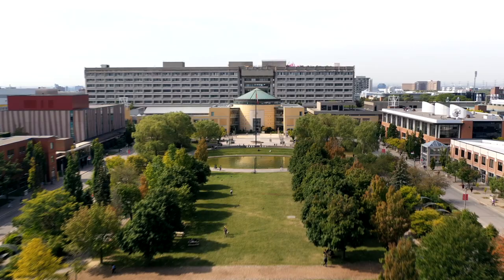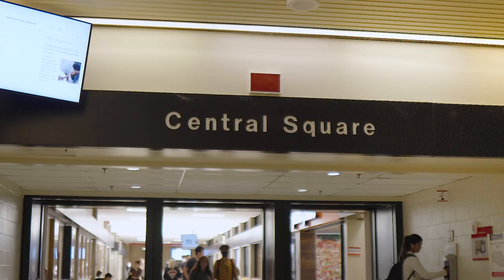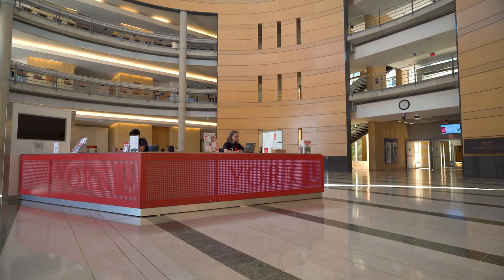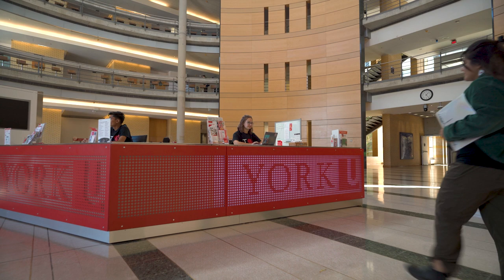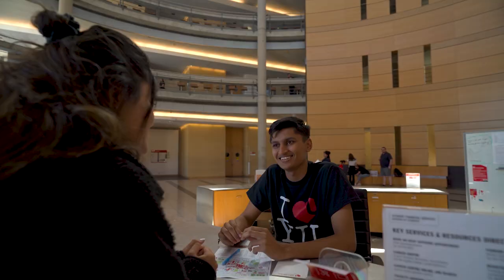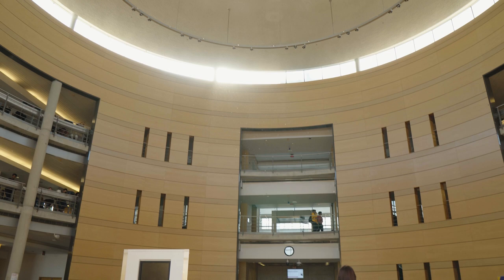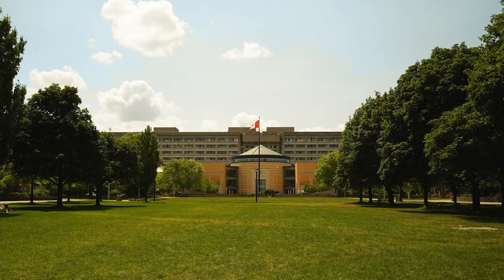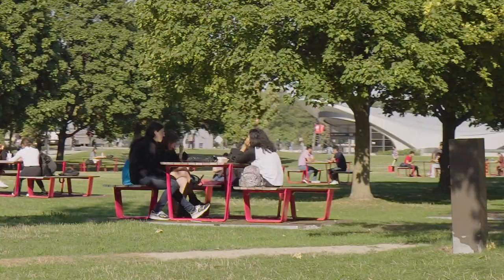Vari Hall at York University, Keele Campus